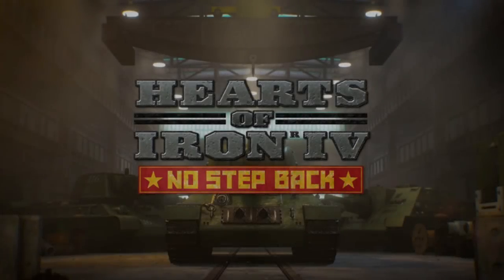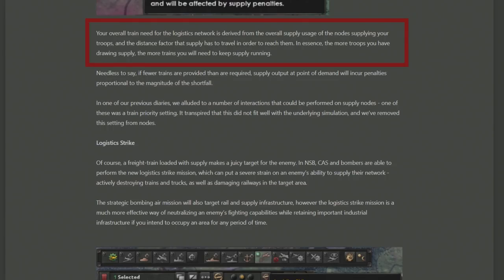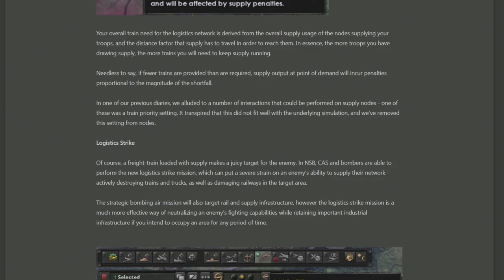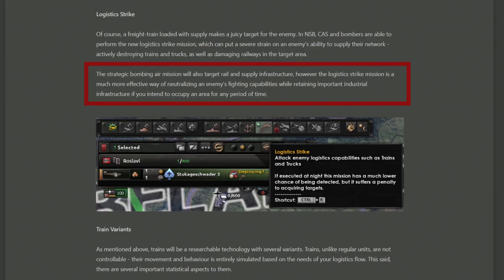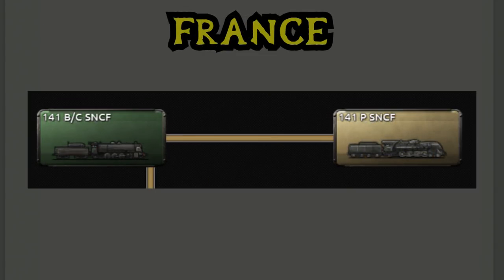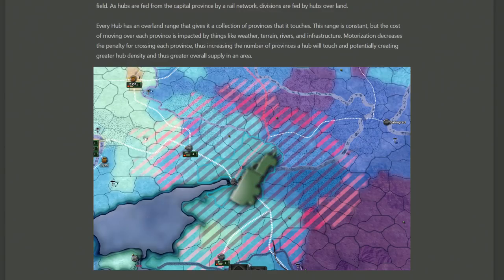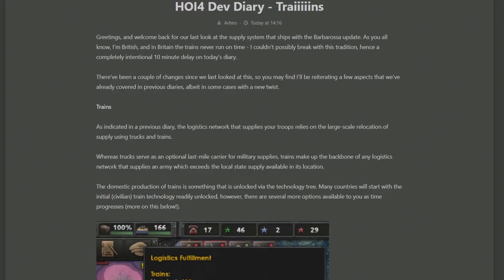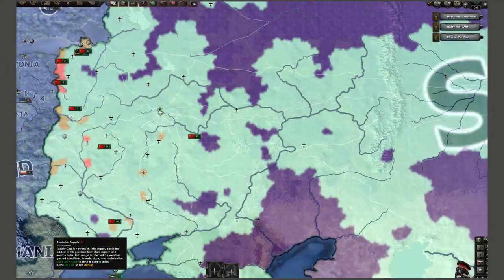Trains 2: Choo Choo's Return - Dev Diary - Hearts of Iron 4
Another video covering trains in this weeks dev diary - with the release of the soviet union focus tree the amount of captivating content in dev diaries might shift and as such I may skip a week or two as I dont need to address non topics haha. Regardless - I had a couple of points I wanted to bring up here so thought I might as well make a video for good ol' September 1st.

In truth I didnt do anything towards my suggestion video recently - sometimes you gotta chill out.

Intro - 00:00
Train Stuff? - 00:11
Hospital Train Rant - 02:11
Logistical Strike - 03:42
Train Varients - 04:29
Hub to Province Supply - 6:11
Dev Comments - 08:30
Closing Thoughts - 10:19